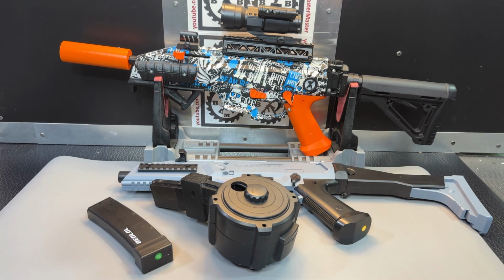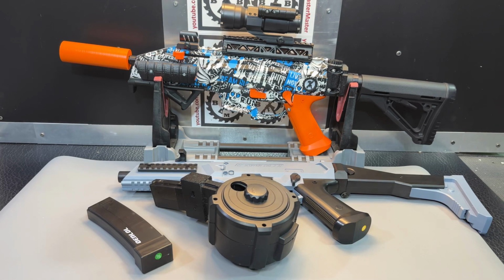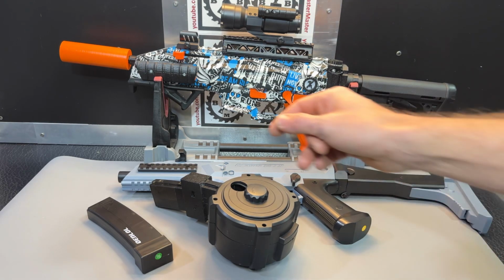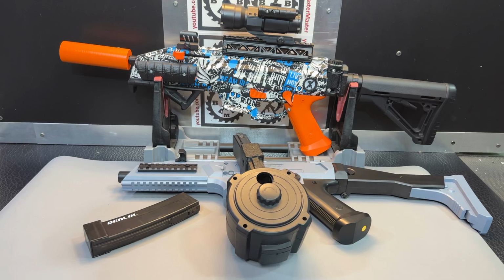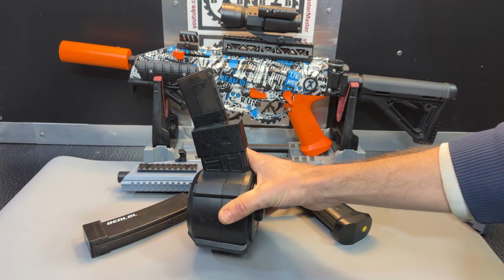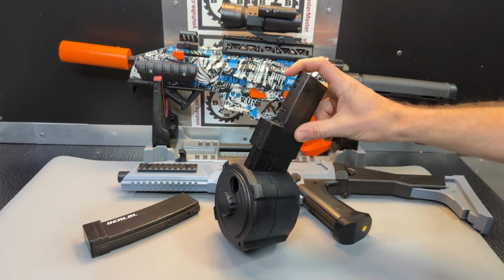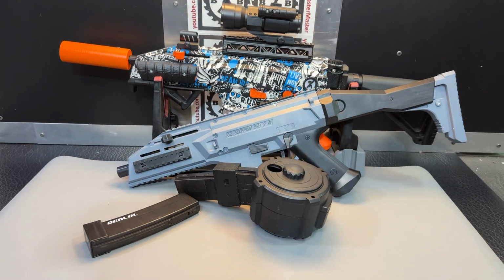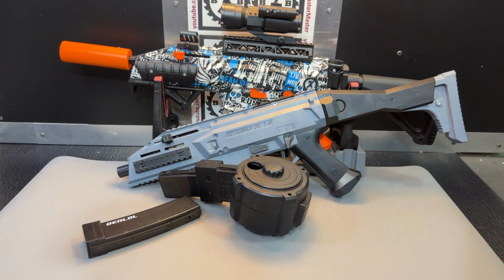NEW! Custom M4 Drum Mag Adapter for SCORPION EVO Gel Ball Blaster (TOY!)